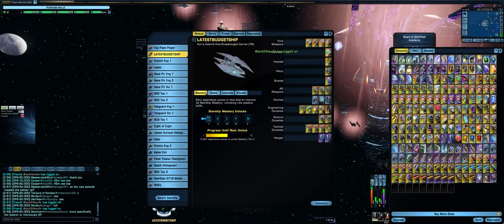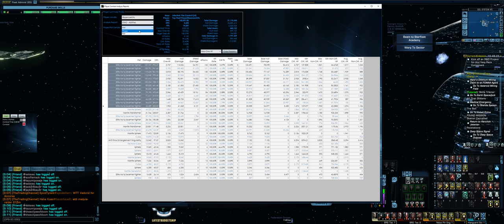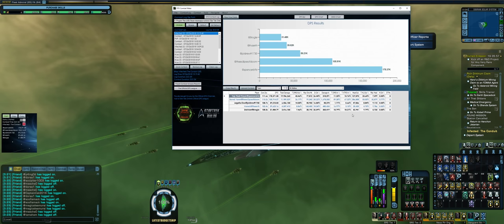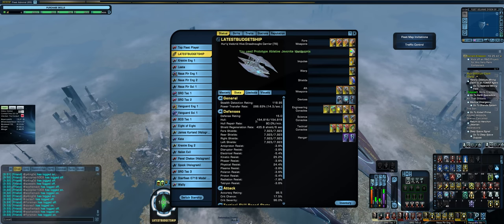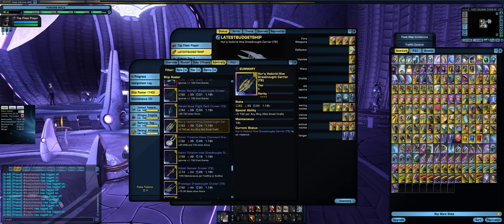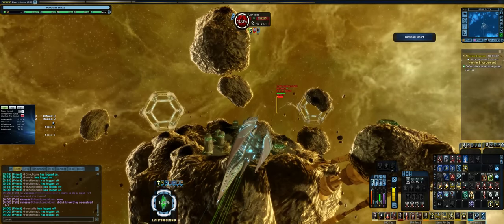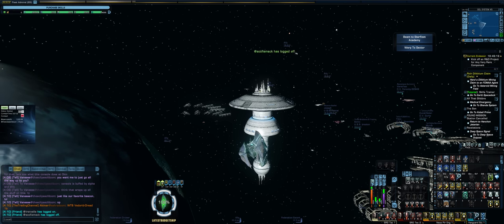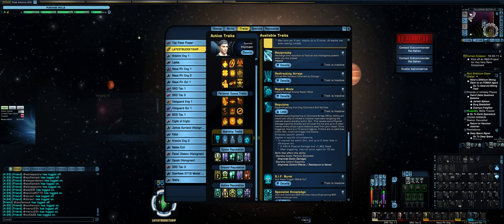[Stream] Messing with the Hur'q Vedcrid Dread | 7/26/18